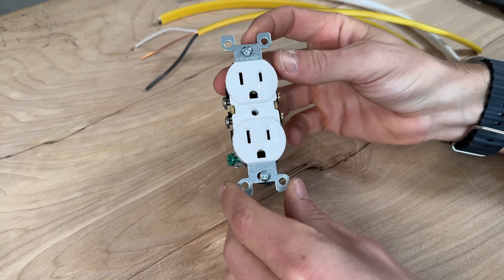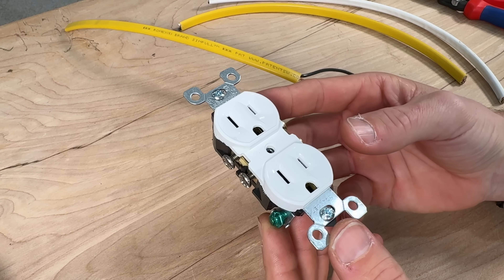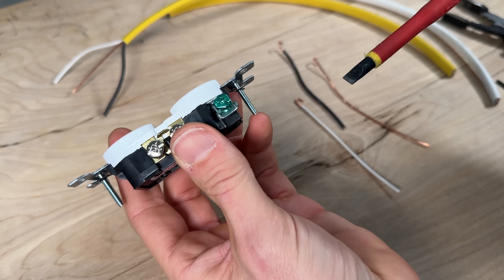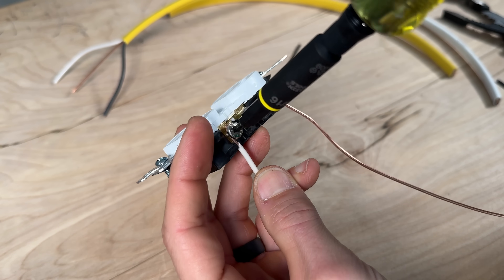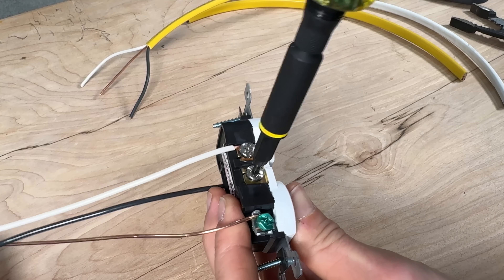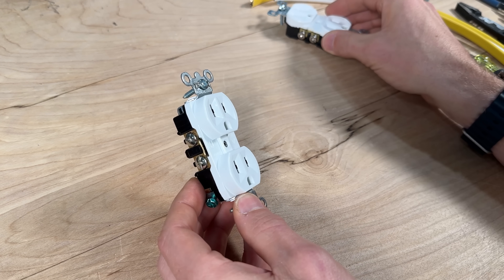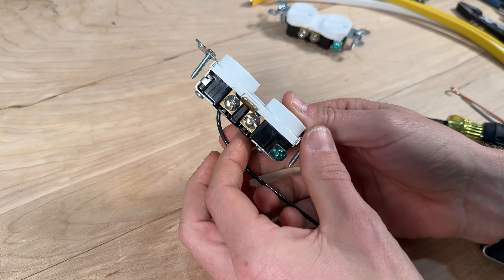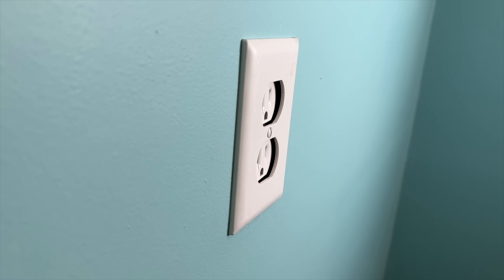Avoid These 5 Basic DIY Electrical Mistakes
WAGO 221 (90 Piece Kit)
Knipex Wire Strippers
Klein Tools 11-in-1 Screwdriver
Legrand Commercial Grade Outlet
All My Favorite DIY Electrical Tools

I will walk you through the basics you need to know to swap out an electrical outlet in your home.  There are 5 common mistakes I will call out to help you avoid any issues that might lead to an unsafe installation.